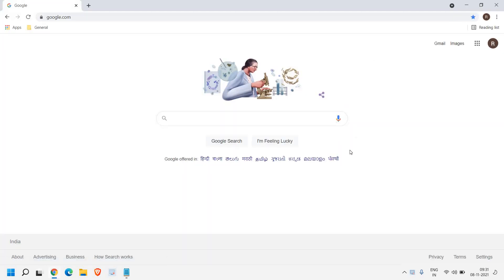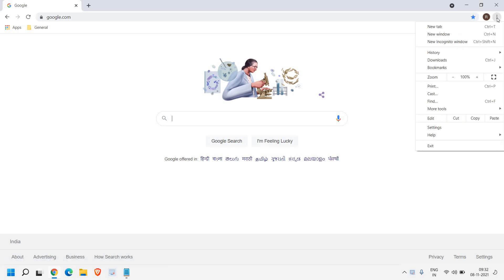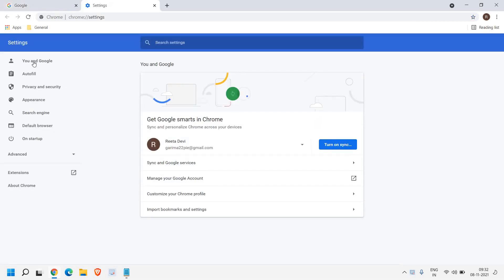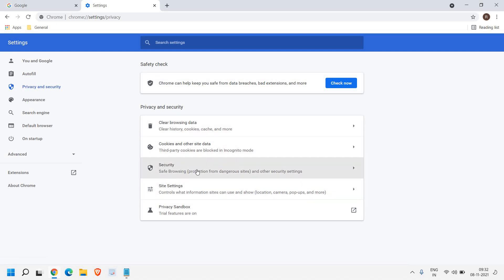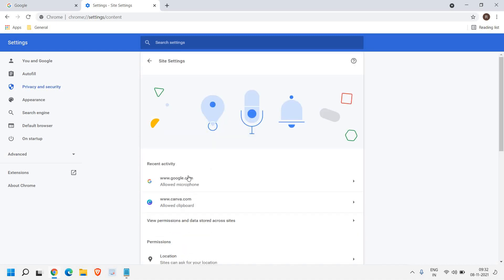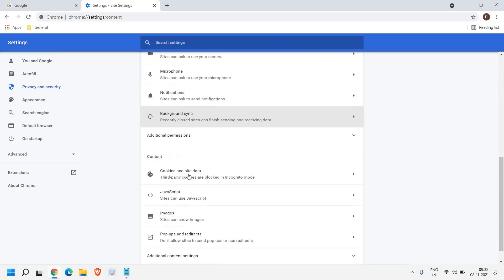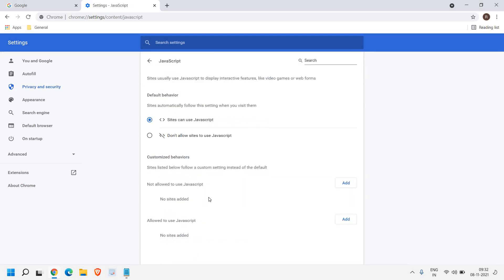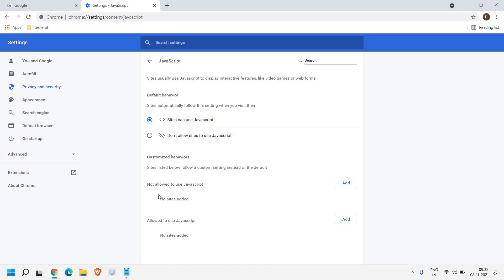Enable/Disable JavaScript in Google Chrome (Quick & Easy)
Learn Best way to Enable/Disable JavaScript in Google Chrome. How to Disable JavaScript in Chrome or Enable JavaScript in Chrome. You can also add sites to allow to use java script or not allow to use JavaScript. Sites usually use Javascript to display interactive features like video games or web forms.